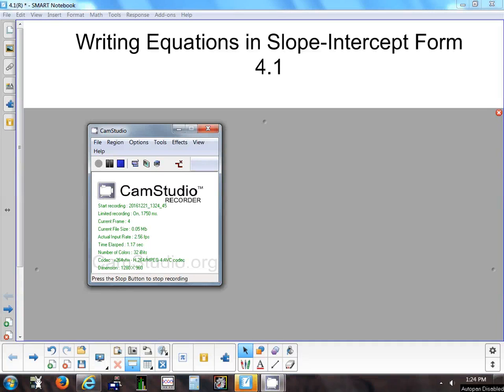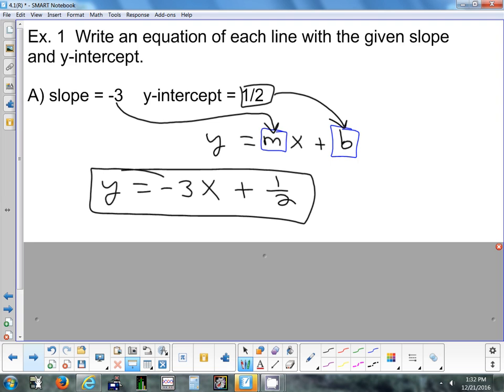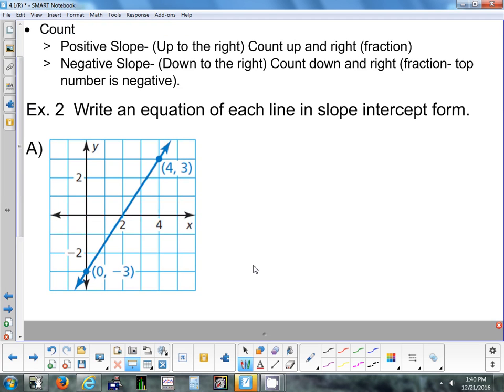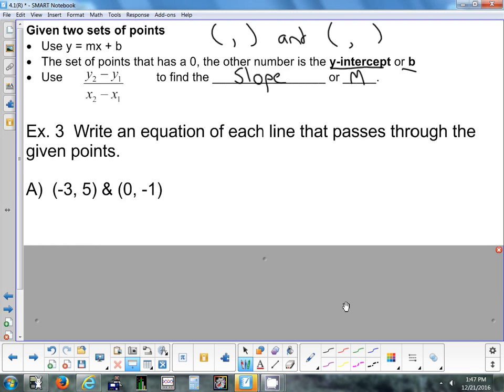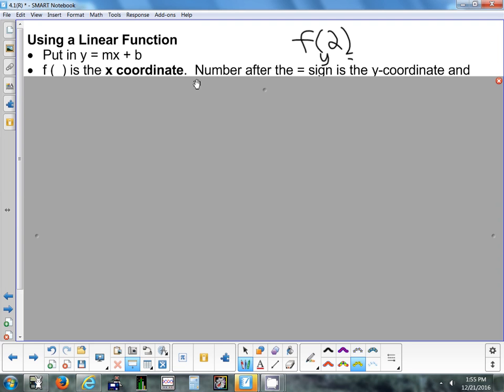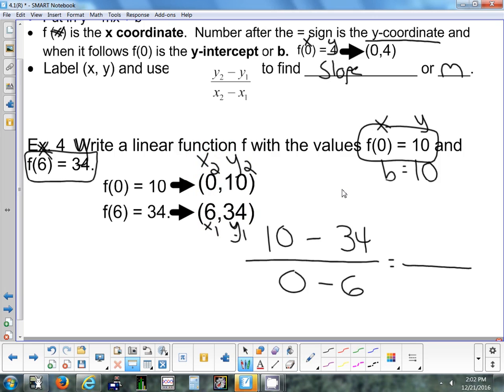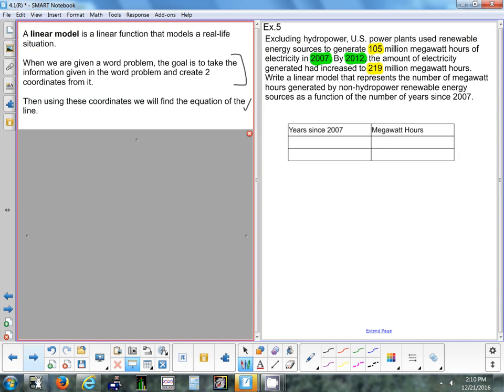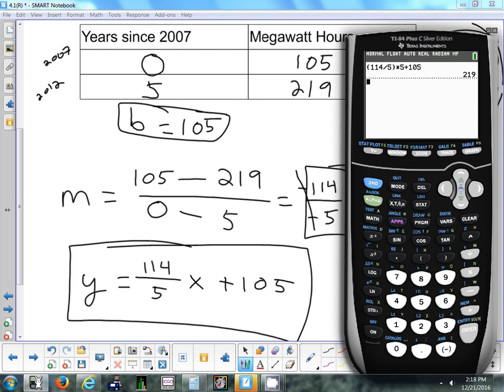4.1 Writing Linear Equations in Slope Intercept Form 12-21-16